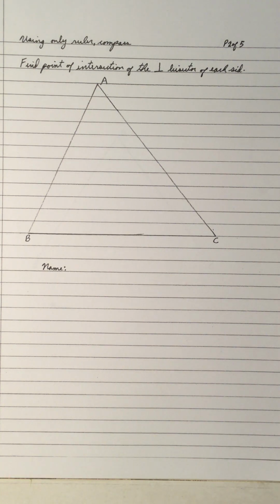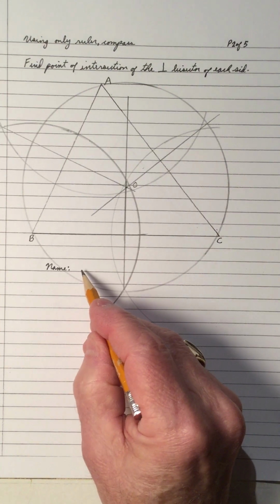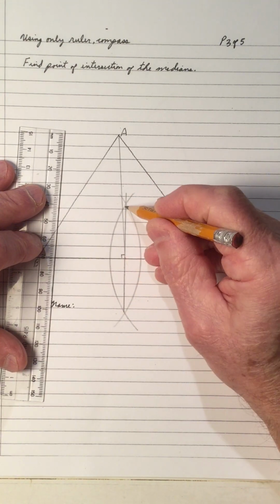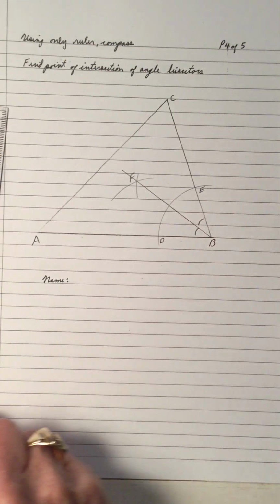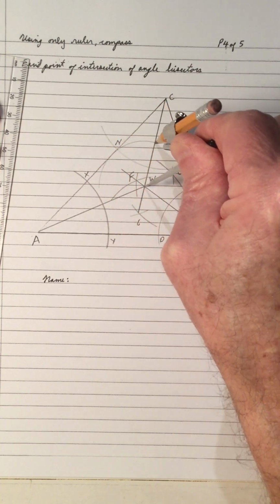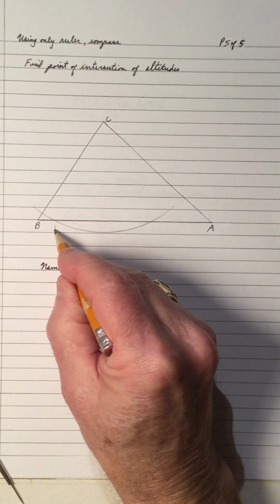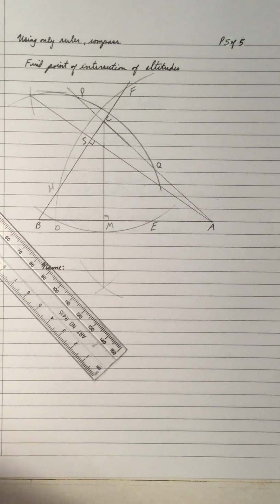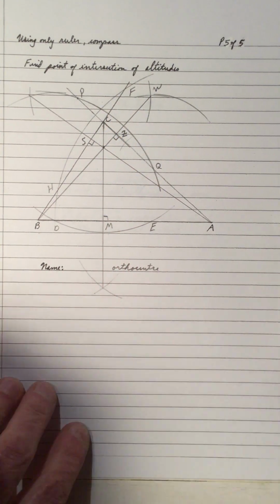Extra Constructions # 2